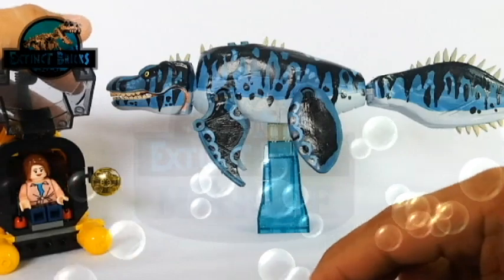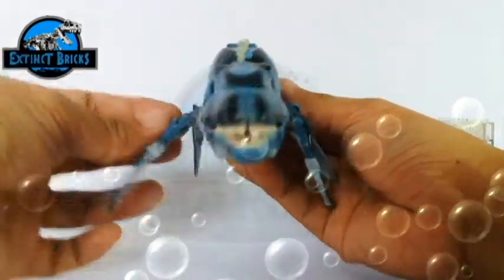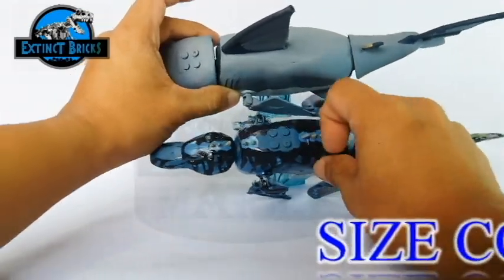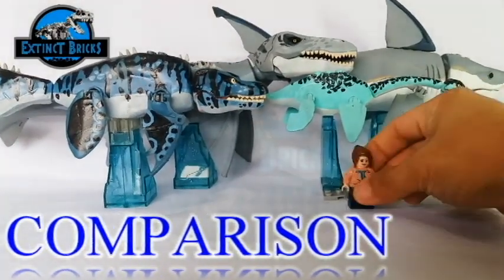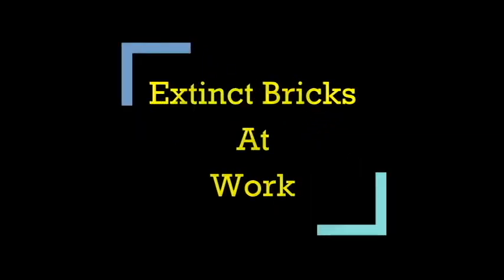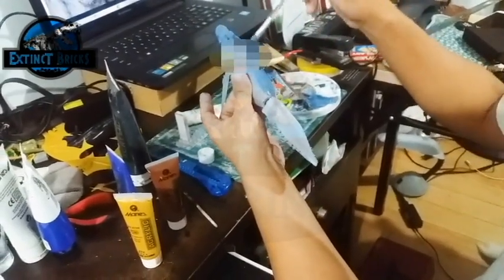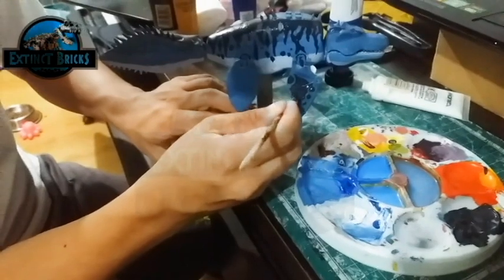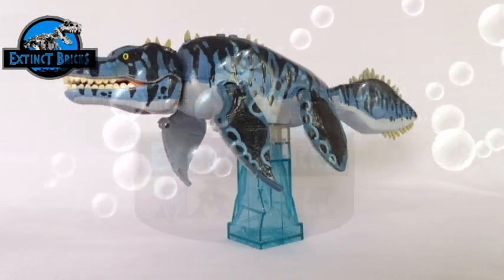TYLOSAURUS LEGO DINOSAUR CUSTOM - LEGO JURASSICPARK LEGODINOSAUR JP тилозавр ไทโลซอรัส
This is the Feature on the LEGO Custom TYLOSAURUS LEGO DINOSAUR CUSTOM - LEGO JURASSICPARK LEGODINOSAUR JP тилозавр ไทโลซอรัส ティロサウルスI hope you guys like it!
тилозавр
ไทโลซอรัส
ティロサウルス
틸로 사우루스
ເທເລີໂລໂບລາ
暴龙
تايلوصور